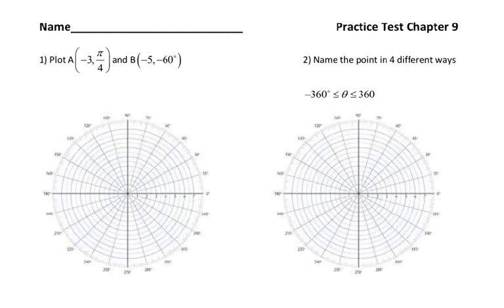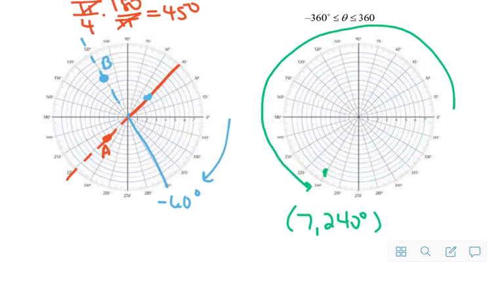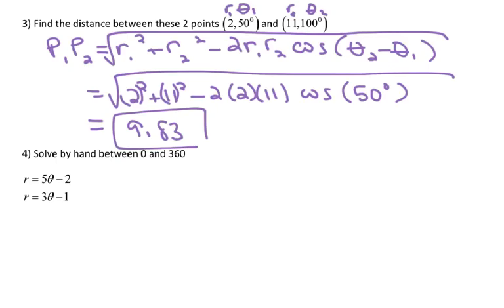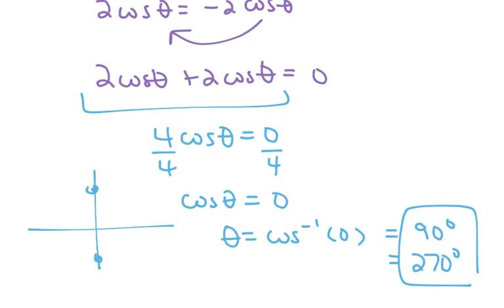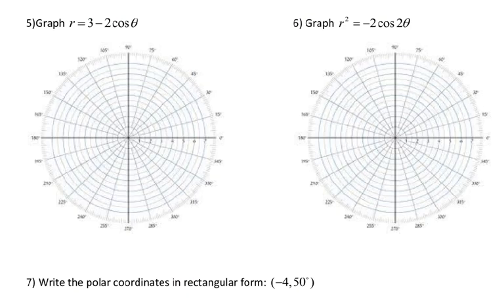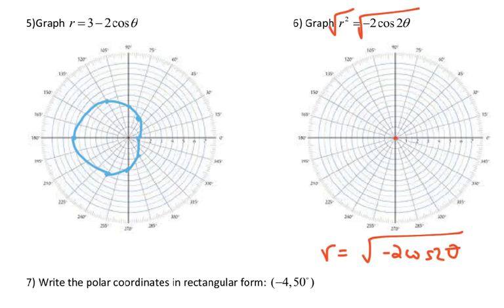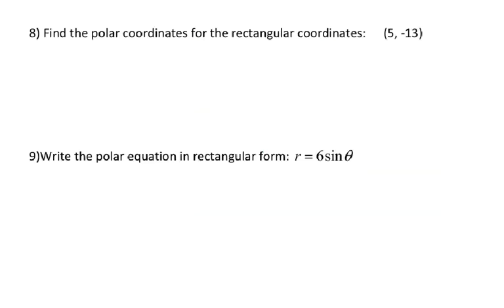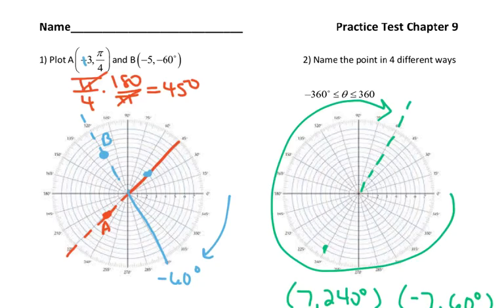PCR Chapter 9 Test Review